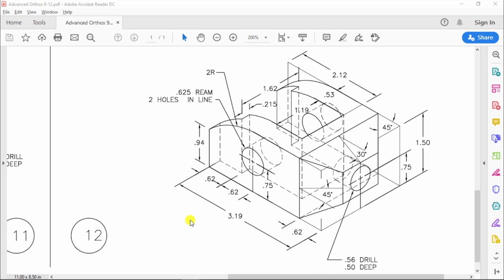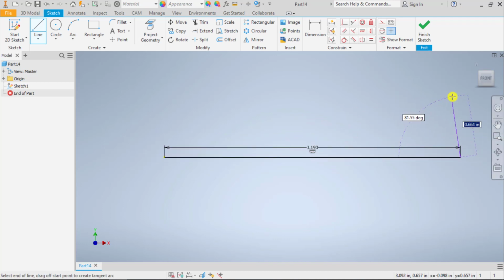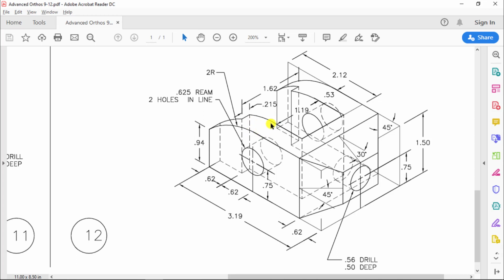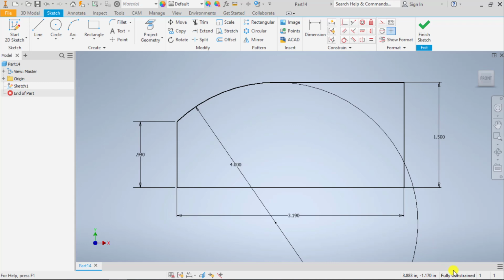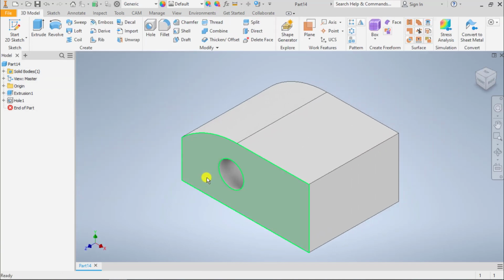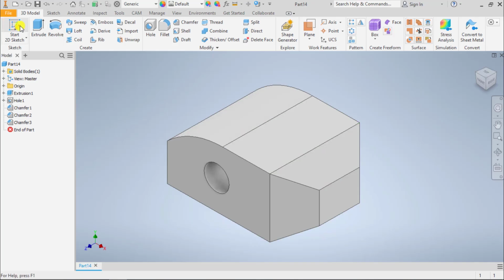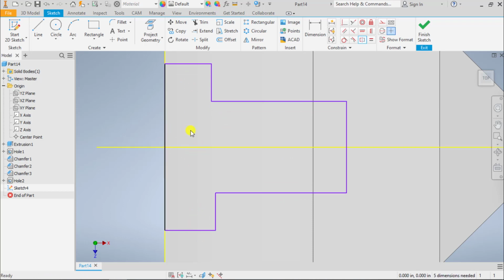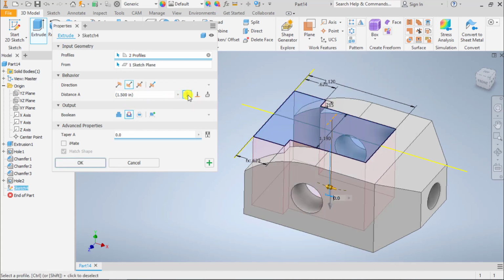Advanced Ortho 12